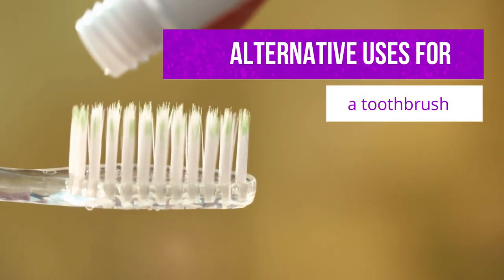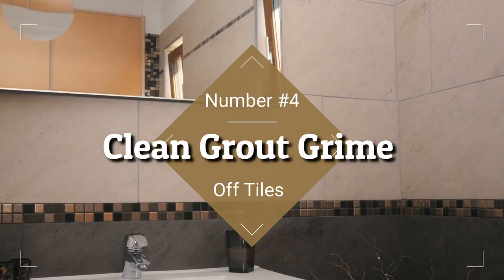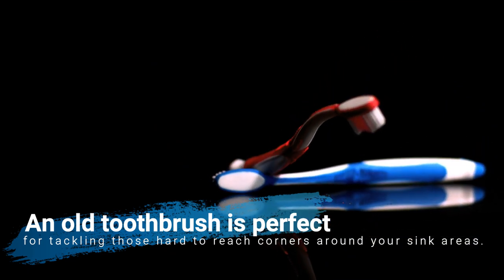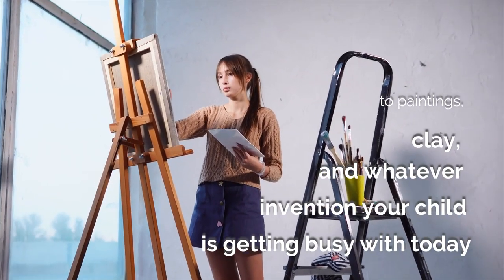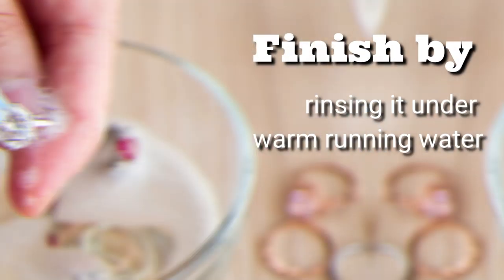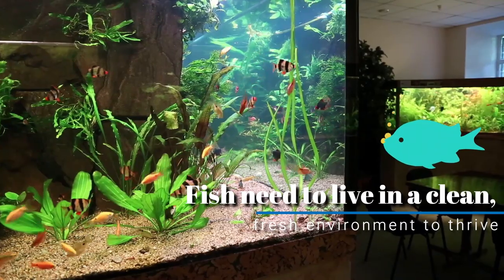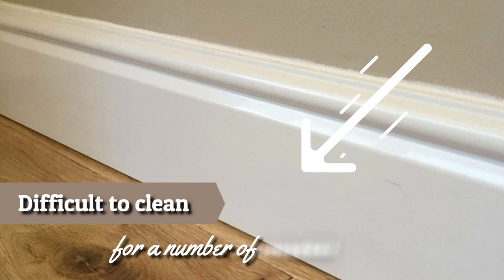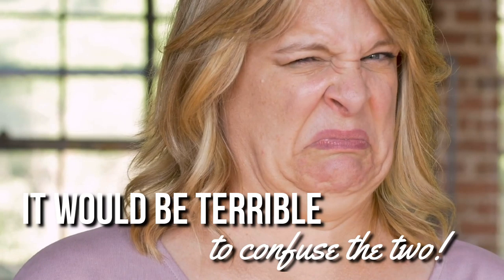24 Ingenious Alternative Uses For a Toothbrush To Save You Money & Time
Alternative uses for a toothbrush
We all hopefully know what a toothbrush is, and how this little bathroom tool is most commonly used. But before you go to throw your old toothbrush away – stop. It’s not just limited for cleaning teeth, and chances are, it’s still got enough life left in it to be used for a whole host of tasks around your home.
1. Clean kitchen appliances
Toothbrushes are small and nifty enough to get into all the gaps in your appliances. Scrub out all the toast crumbs from your toaster using your used toothbrush. Other appliances with hard to reach places include microwaves and coffee machines.
2. Remove clothes stains
We’ve all had bad experiences with trying to get persistent stains out of our clothes. Luckily, there’s nothing a bit of toothbrush-scrubbing can’t get rid of. Apply a stain remover on the stain and gently scrub with your used toothbrush until the mark is gone.
3. Clean your chopping board
Chopping boards are particularly easy to clean when they have a depression around the edge that you can’t get your washing-up sponge into. A simple solution for making sure chopping boards are bacteria-free is to use a toothbrush. Once you start cleaning your chopping board with your used toothbrush, you'll never use anything else! Unlike a wipe, it gets deep into any crevice.
4. Clean grout grime off tiles
No matter how careful you are, you're bound to end up with some dirt, mould and grime in the joints between your bathroom tiles. A toothbrush works great to clean excess grime from grout joints, especially for the skinny joints between mosaic tiles. Just combine baking soda and water to make a paste and dunk your used toothbrush in it. Use it to clear out the gunk, repeating if necessary. This works like a charm and leaves your tiles gleaming.
5. Brush your eyebrows
Beauty and grooming tools can be so pricey these days, and who really wants to pay anything for an eyebrow comb? If you want an easy way to neaten up your eyebrows every morning, just give your used toothbrush a wash and re-use it as an eyebrow brush. It may also work as a moustache comb, providing you don’t have too much facial hair.
6. Clean your fingernails
There’s nothing more frustrating than getting dirt up your fingernails that just won’t come out, no matter how much scrubbing you do with soap. If nothing seems to work, try brushing out that dirt with your toothbrush. Put a little soap and water on the brush and you’re all set. You’ll essentially be giving yourself a nice little manicure treatment, too.
7. Scrub those tricky spots around the taps
Whether in your kitchen or bathroom, taps and faucets are prone to a build-up of grime in their cracks and crevices. An old toothbrush is perfect for tackling those hard to reach corners around your sink areas. Just wet the area with white vinegar and get stuck in.
8. Apply hair dye
Some home hair dye kits are better than others. If your hair dyeing kit didn’t come with a handy little separating comb, don’t stress – just apply your hair dye using a toothbrush. For quick touch ups to grey or roots, you can keep things even simpler by applying mascara to a toothbrush and brushing into your desired areas. This will help blend the colour into your hair better than a flimsy mascara wand.
9. Remove crayon marks on the wall
If you’ve got kids, you’ll know the struggle of cleaning up after their mess. Sometimes, children can get a little too creative, and their artwork “accidentally” makes it onto their bedroom walls. Don’t worry, though, if they’ve used crayons, the marks won’t be permanent. Just use shaving cream and a used toothbrush to remove crayon marks in no time at all.